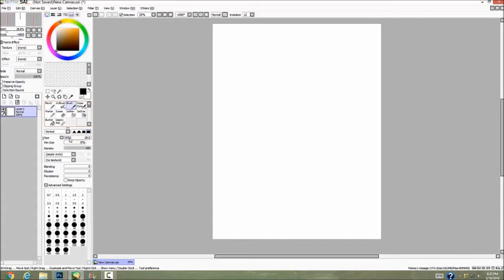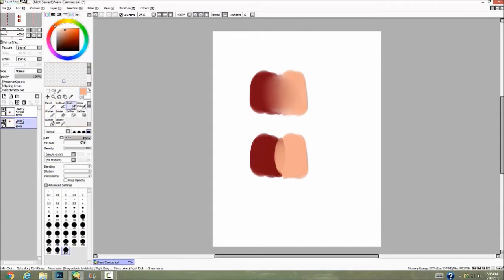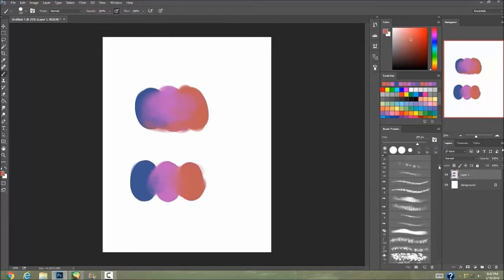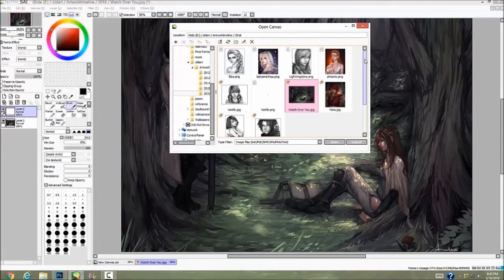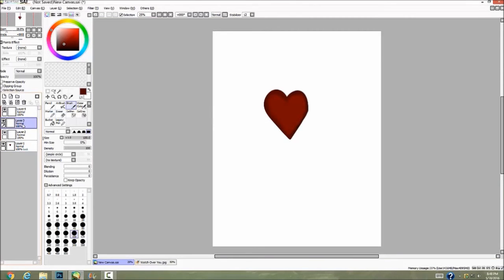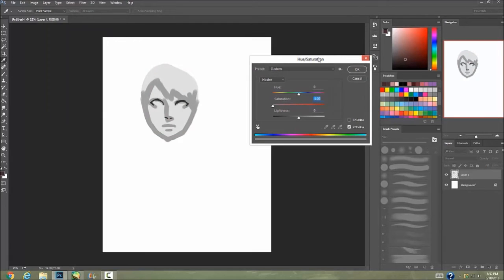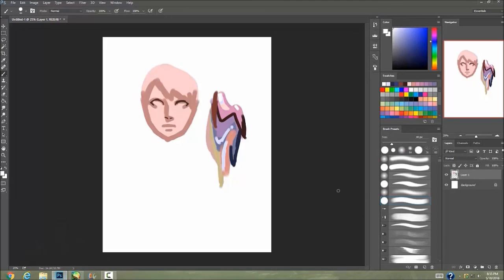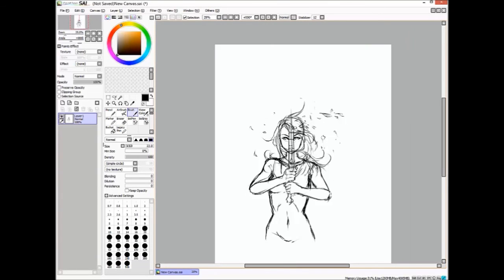Voice Over - Tips for Beginners in Digital Art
So, this video is basically part one of "Things I wish I'd known when I started digital art" Sorry for my horrid voice. There have been a few people on DA who thought that I was a guy (I took a poll haha) and sorry to disappoint, I'm actually a she XP I just happen to really like video games and blood and guts and yeah . . .Okay change of subject! I really hope you guys find this tutorial useful, these are just a few things that I really, really wish someone had gone over with me when I started digital art.
Oh btw, the art at the end is a piece of an artwork for the cover of my new manga novel, Soulbound!